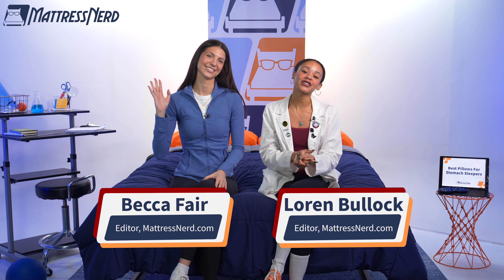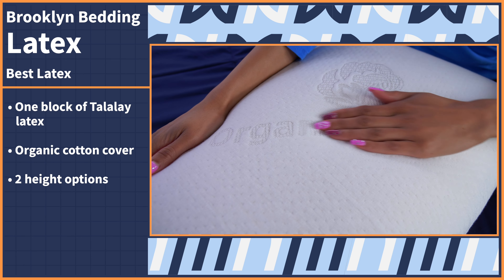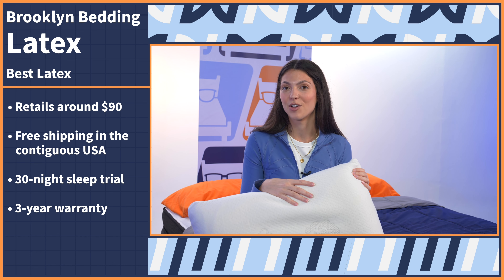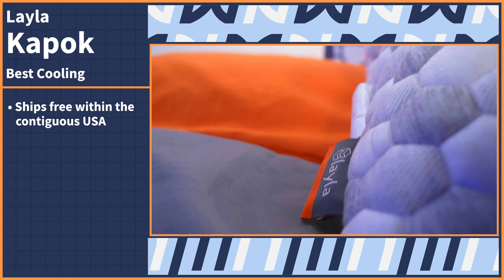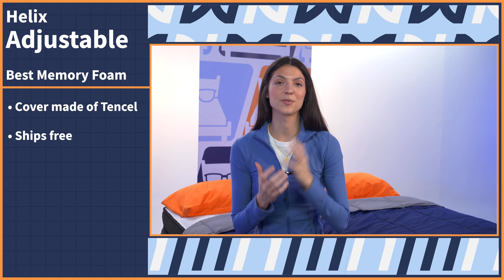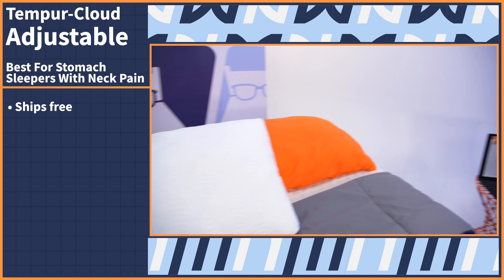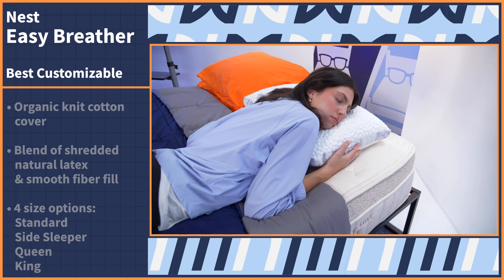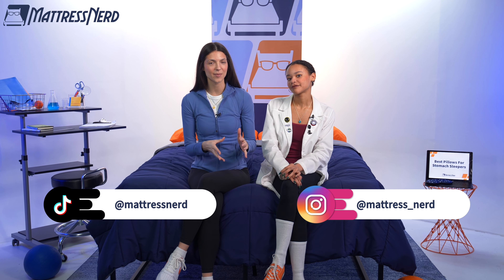Best Pillows For Stomach Sleepers 2024 - Our Top Picks!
⏬Click the links below and save BIG on these pillows!⏬

If you are a stomach sleeper who has been sleeping without a pillow specific to your needs, you may be all too familiar with the strain it can put on your neck, spine, and shoulders every night. Picking the right pillow can make all the difference in your posture, relieve pressure on fragile joints, and give you a blissful night’s sleep that actually leaves you feeling well-rested. In this guide we are diving into some of our top pillow picks for people who sleep on their stomachs, and taking a closer look at what special considerations need to be made for these sleeper’s pillows.

0:00 Best Pillows For Stomach Sleepers Introduction
0:32 Editor’s Pick
1:46 Best Cooling Pillow
2:53 Best Memory Foam Pillow
3:45 Best Pillow For Neck Pain
4:42 Best Customizable Pillow
6:12 Conclusion